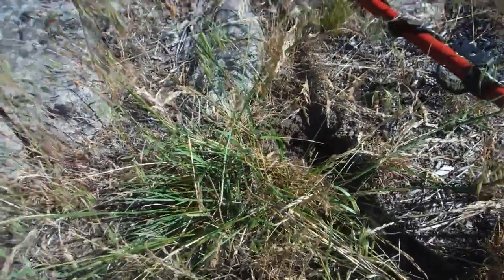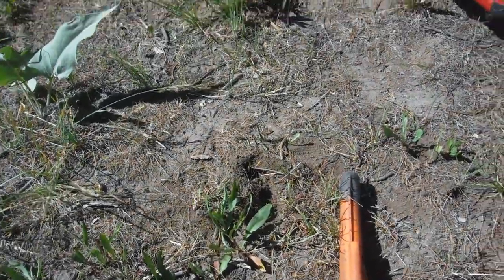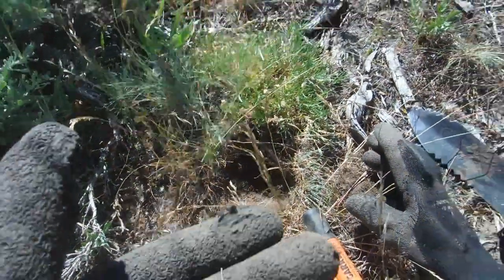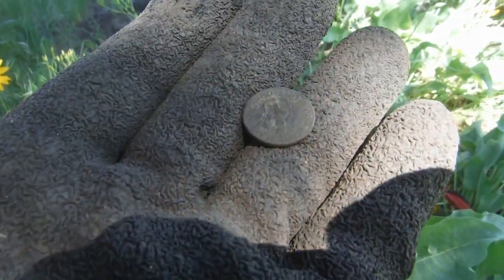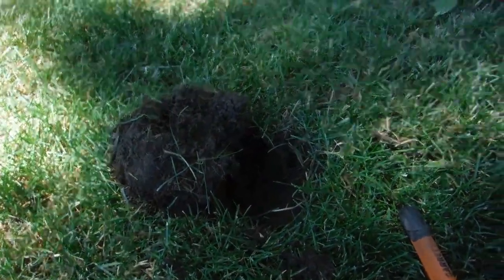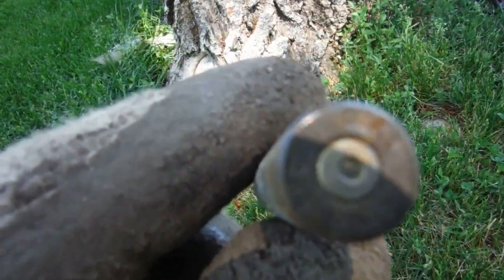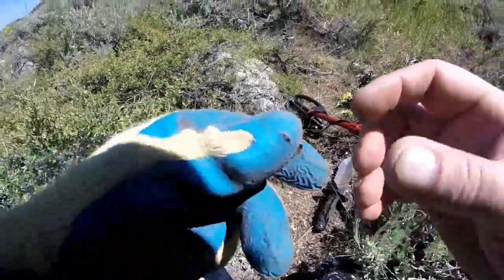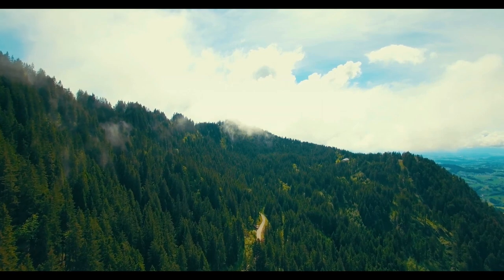WyoMD: Hoard of Dimes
Hoard of Dimes, WyoMd is about finding our history then preserving it for the next generation to learn from, "Those who do not learn history are doomed to repeat it." . Thank all of you